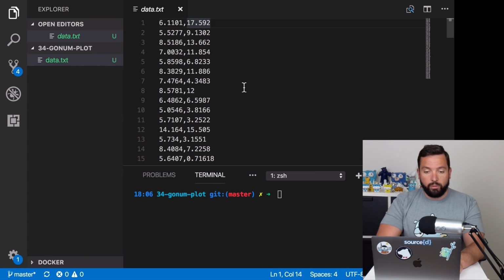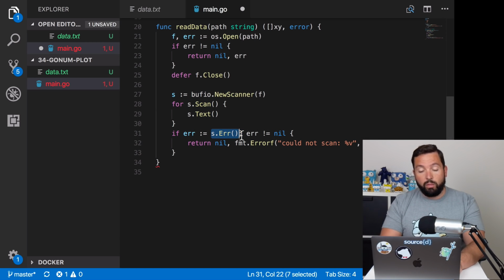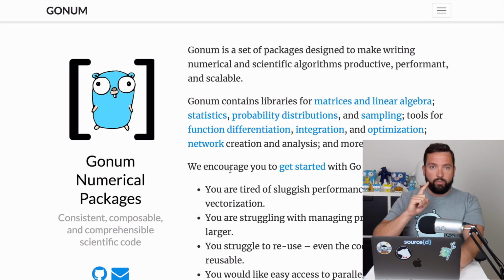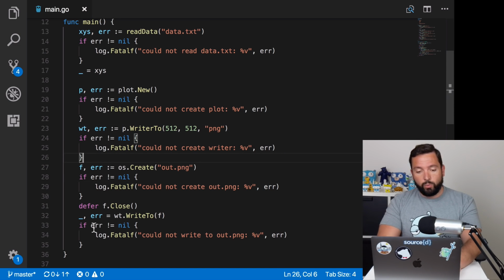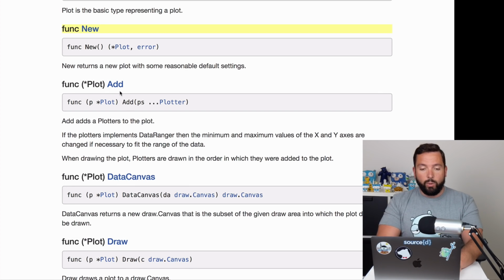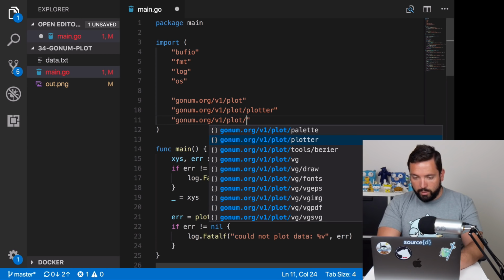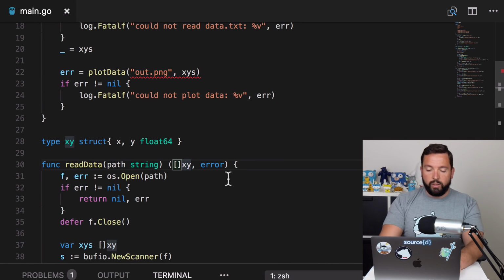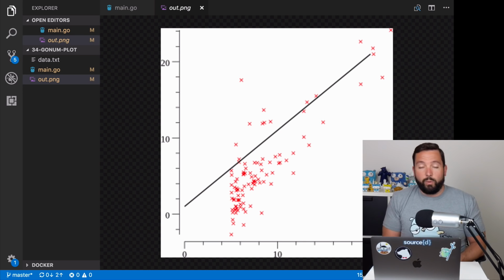justforfunc #34: Plotting Data with gonum/plot (ML4G #1)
For the first episode of this mini series on Machine Learning for Gophers (ML4G) we're going to learn how to plot data with gonum/plot.

It might seem simple, but there's lots to learn!